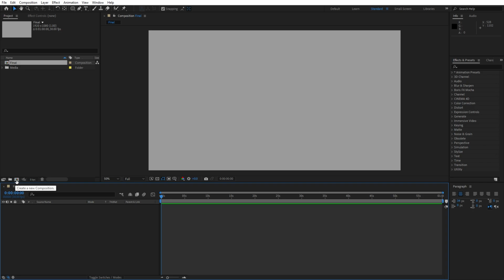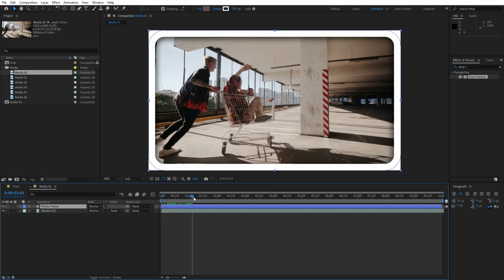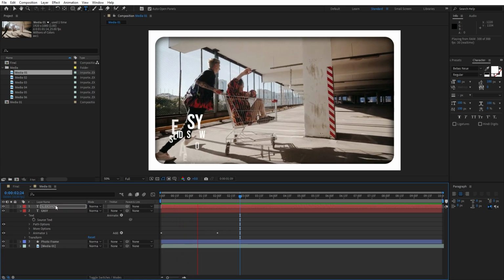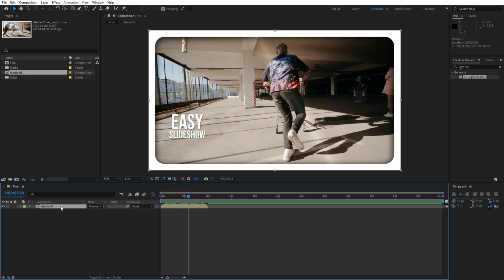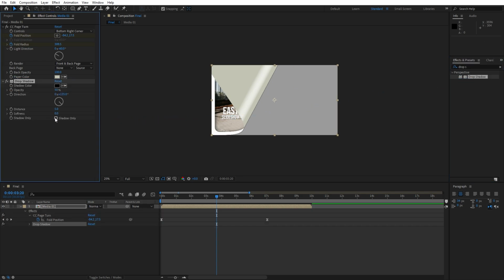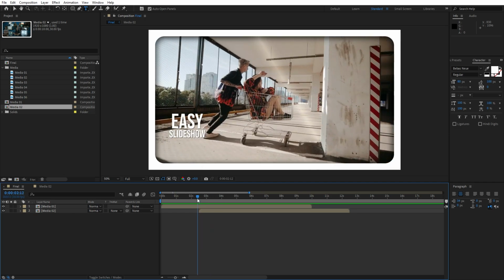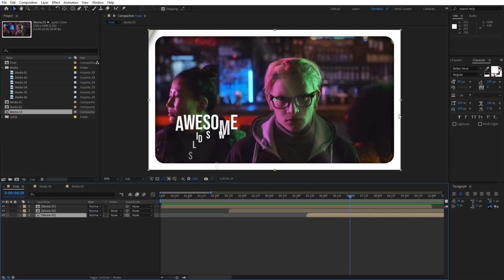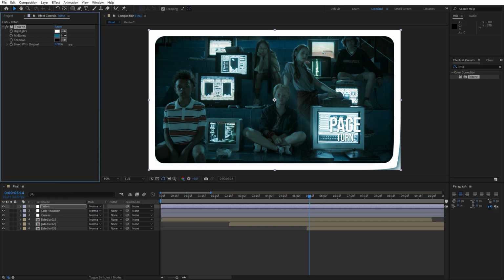Cool PAGE TURN Slideshow After Effects Template Tutorial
Here's more from the creator: 'Hey there, it's Softoni! 🌟 Welcome back to another After Effects tutorial on my channel. Today, we're creating a mesmerizing Page Turn Slideshow. Buckle up for a hands-on experience where I'll guide you through each step, from achieving smooth page turn transitions to adding that extra flair with visually engaging effects.

⚙️ What We'll Dive Into:

Crafting lifelike page turn transitions that elevate your slideshow.
Enhancing the visual appeal with captivating effects.
Personalization tips to make your slideshow uniquely yours.

🚀 Let's Dive In Together:
Join me on-screen as we navigate through the entire process. Get ready to bring your ideas to life and create a stunning Page Turn Slideshow right in After Effects.'

Follow FilterGrade!